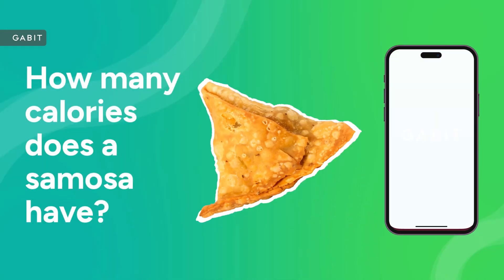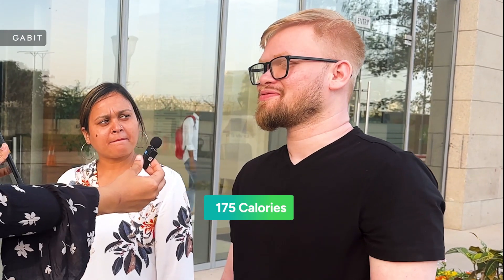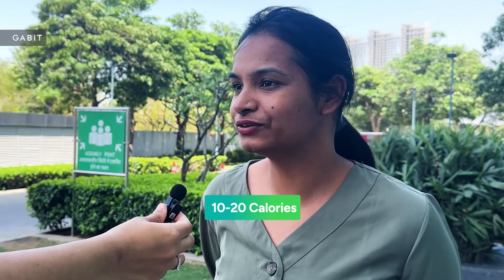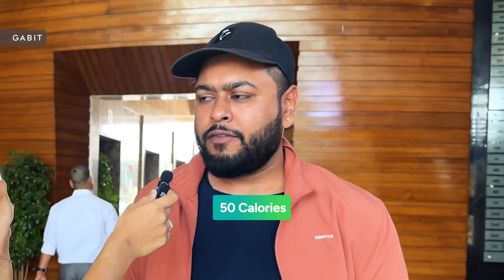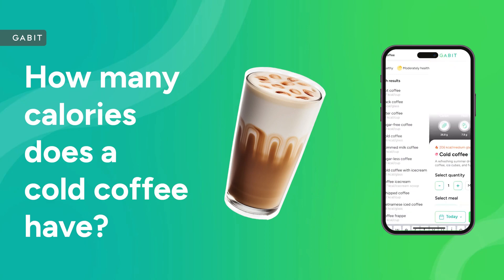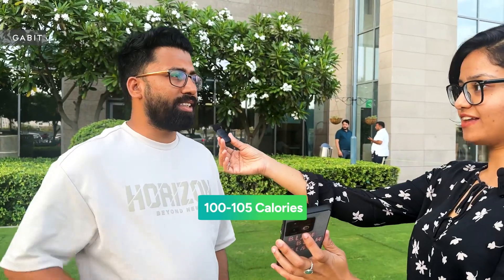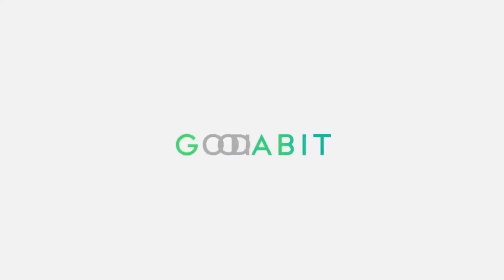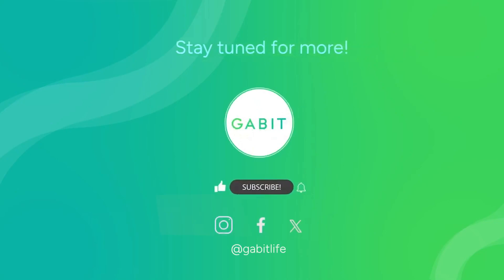Guess the Calorie Challenge ft. Gabit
Ever wondered how many calories your beloved samosa and cold coffee have? Well, you are about to be surprised. And just FFS (for fun's sake), we also threw the staple roti into the mix 😅

Spoiler alert: Some answers may shock you!

Pro-tip: Make the most of the Gabit app to know the calorie count for any given food item.

To stay updated on your health journey with Gabit, follow the following links –

About us: Gabit is a one-stop health & wellness platform that aims to add more healthy years to your life. It offers personalised fitness and meal plans, smart ring for health tracking, and science-backed skincare products to achieve holistic health goals.